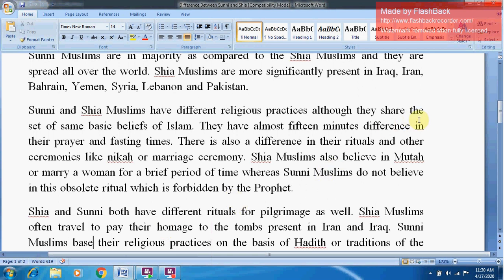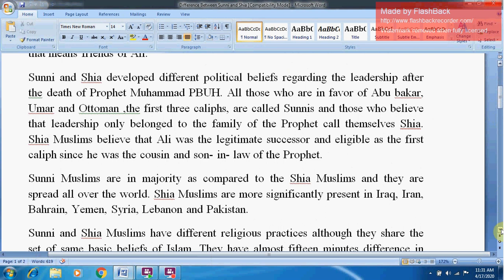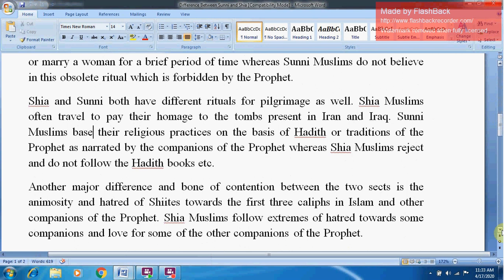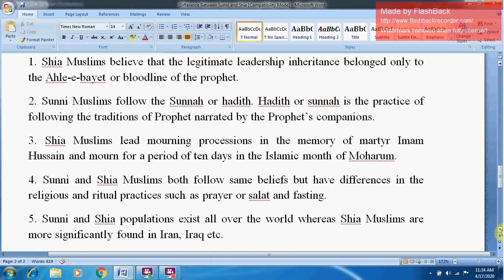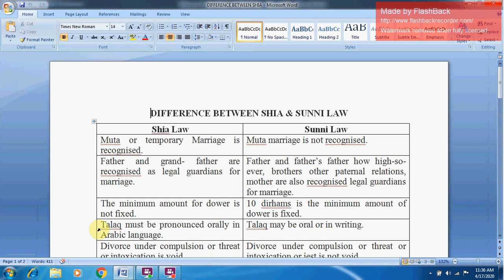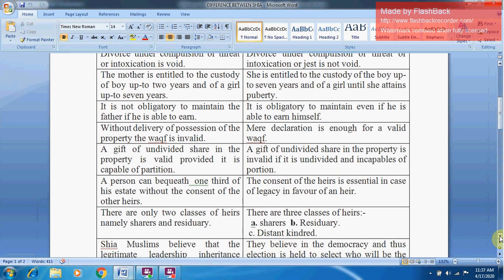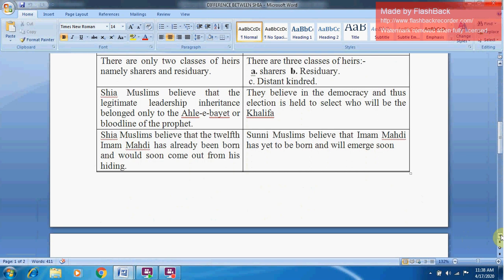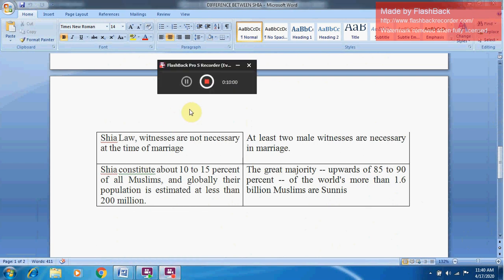DIFFERENCE BETWEEN SHIA AND SUNNI LAW